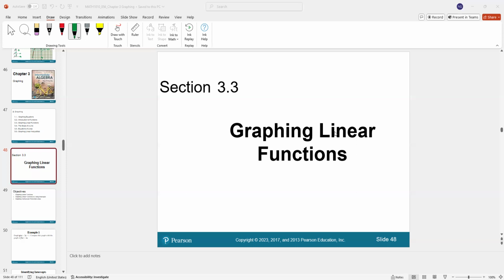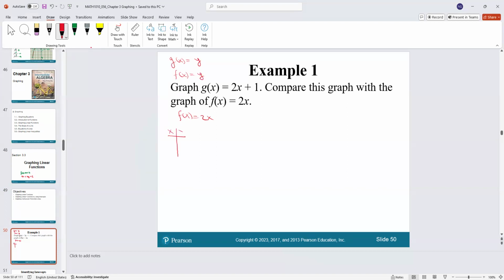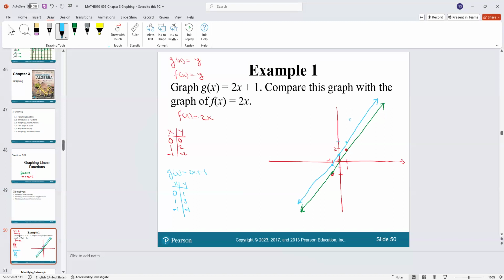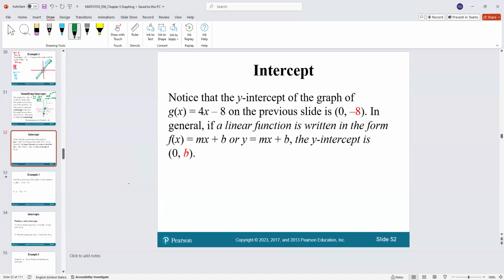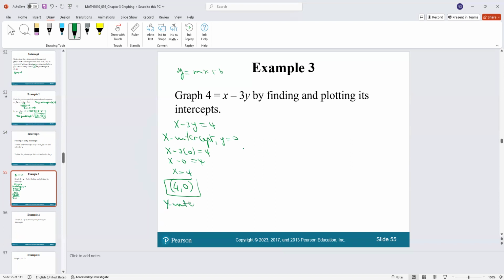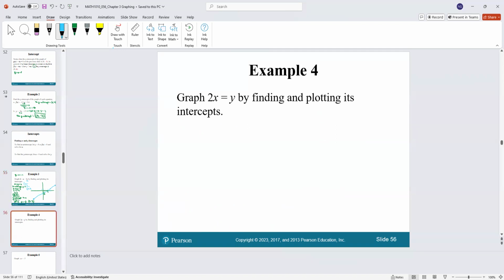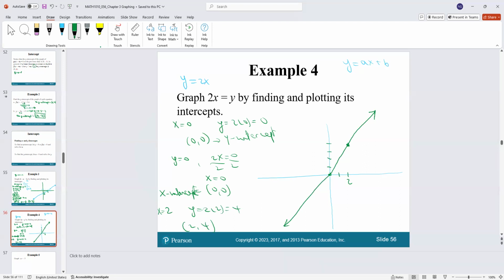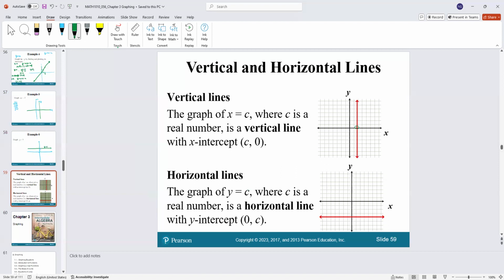Chapter 3 - Section 3.3.- Graphing Linear Functions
Graphing Linear Functions by Using Intercepts
Graphing Vertical and Horizontal Lines.